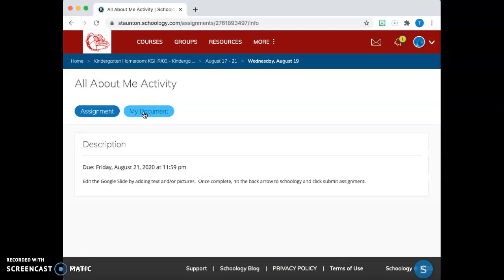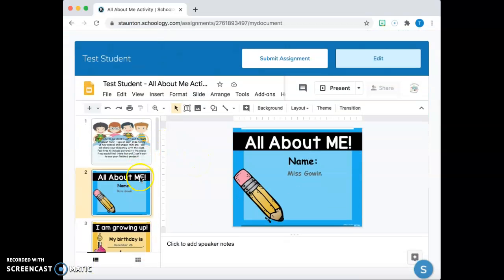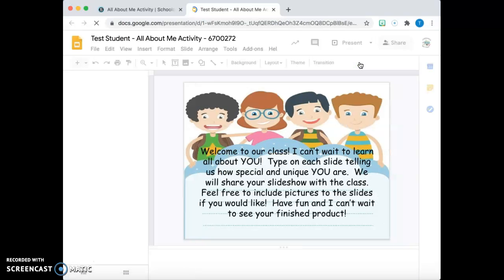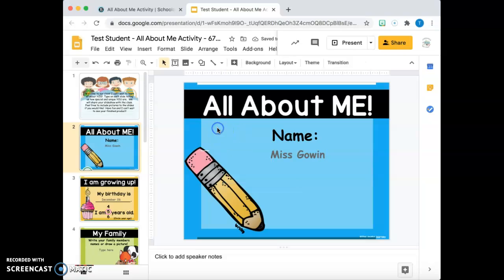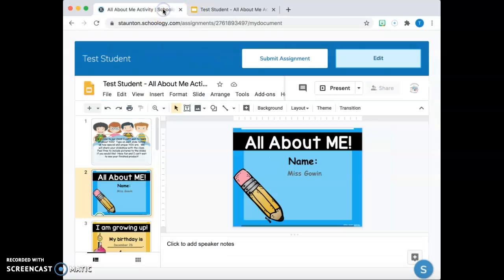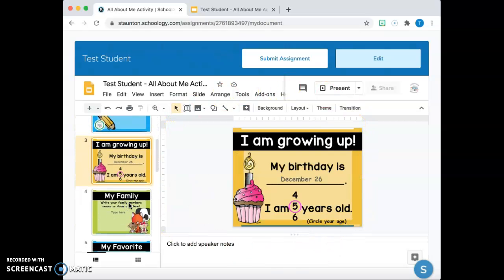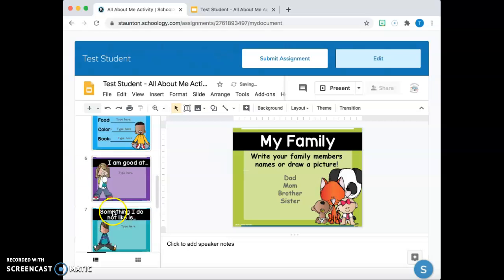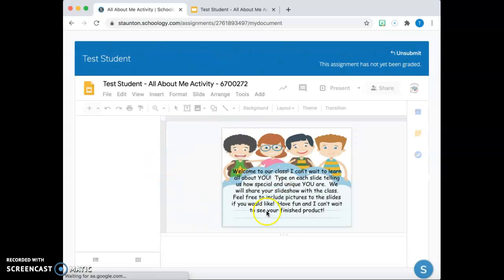Google Assignments on Schoology